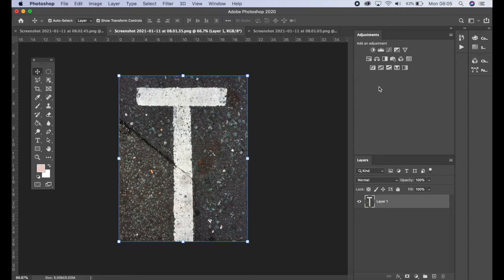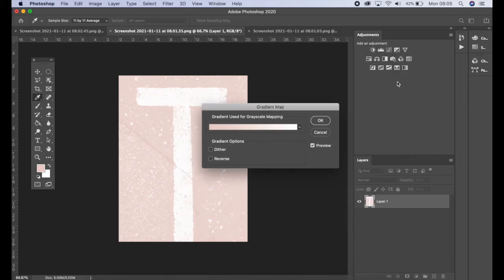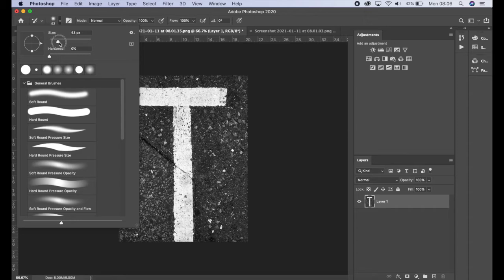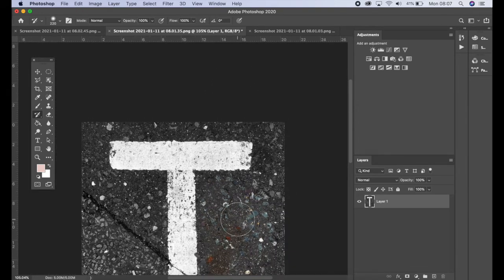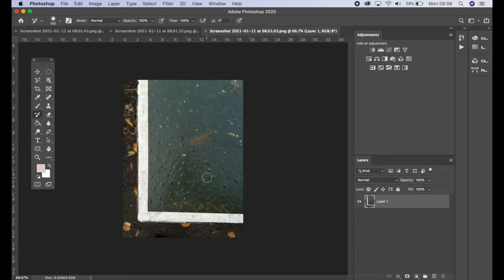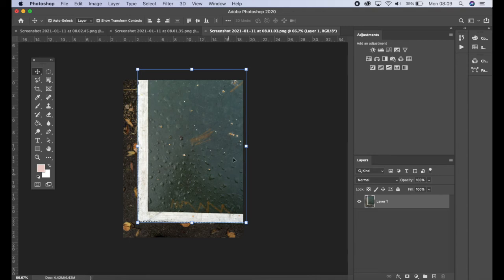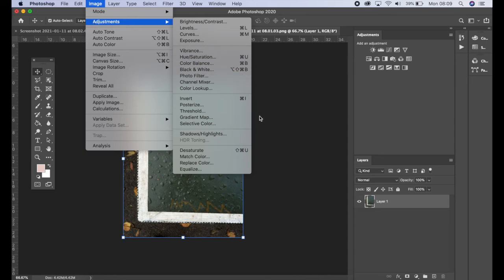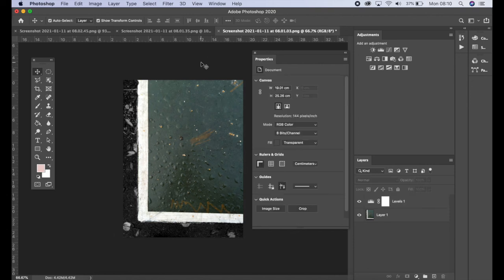Selective Colour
Using the photoshop History Brush + Lasso Tool